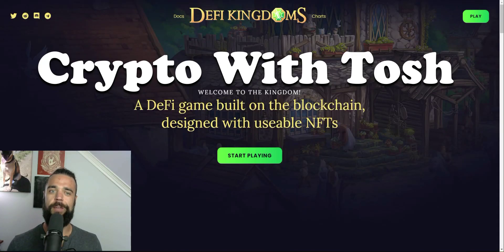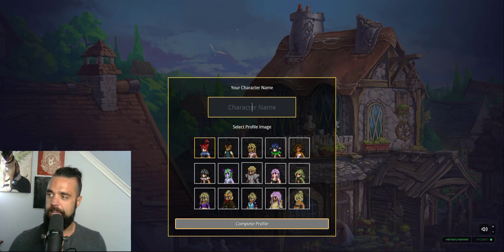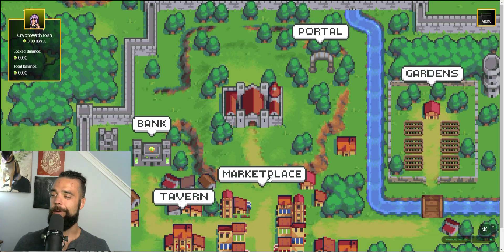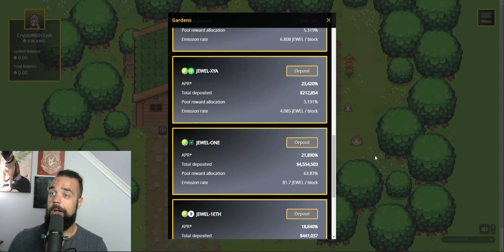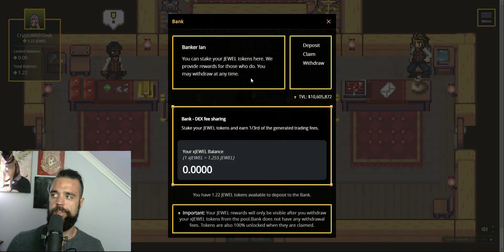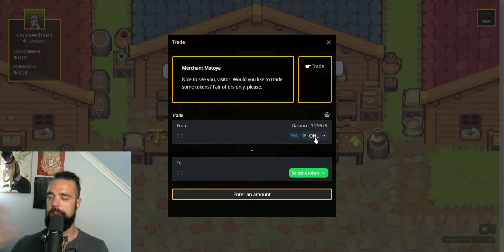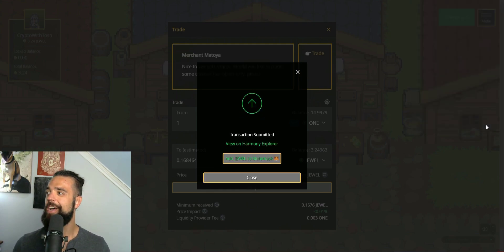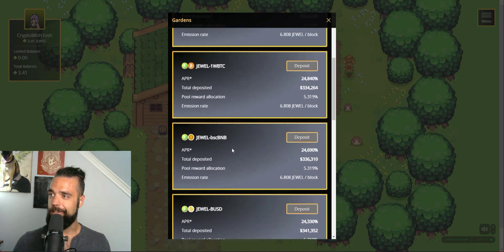The Next Axie? DeFi KINGDOMS TUTORIAL, EARN 20,000%+ APR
Welcome to Crypto with Tosh!
This video provides a walkthrough tutorial on how to use liquidity pools, explore the features in DeFi Kingdoms, and talk strategy during this early phase.

🚀 Join DeFi Kingdoms in Discord to join the community and see how strong it is for yourself!